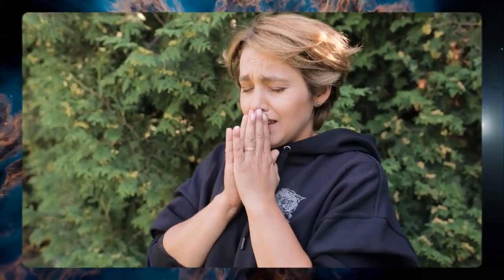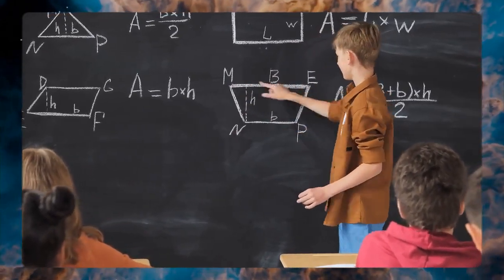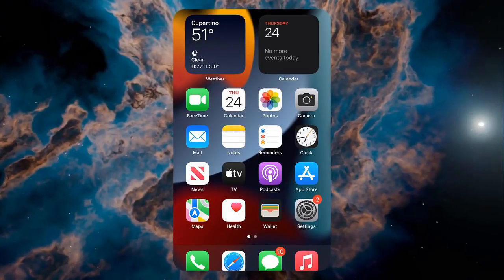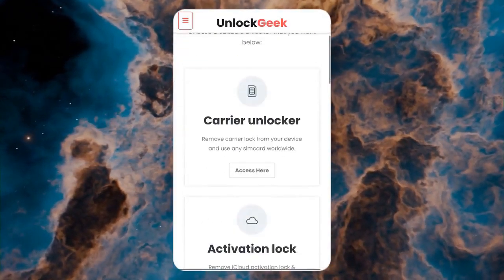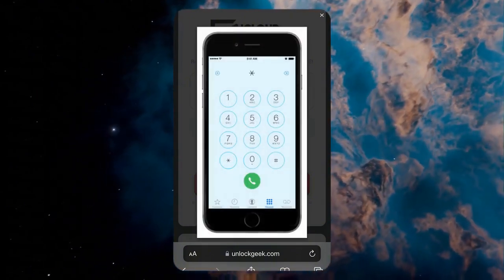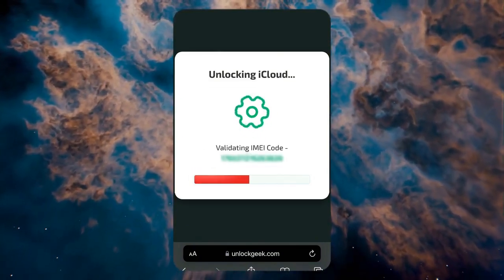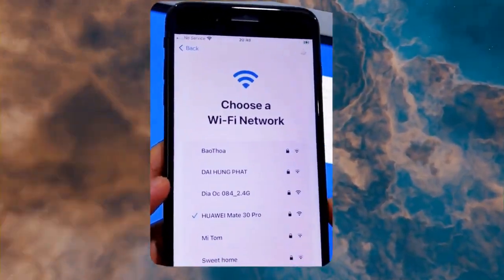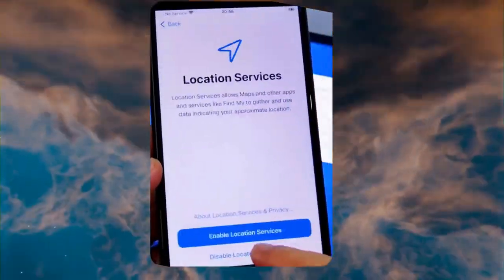How to unlock iCloud activation lock on any iPhone with iOS 17.6.1 or above [UPDATED]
Dealing with iCloud activation issues? This tutorial shows you how to remove the Apple ID lock on every Apple product for zero cost. It’s simple, needs no jailbreak, and is compatible with iOS 12 to iOS 17.